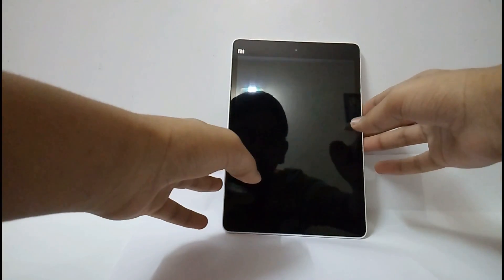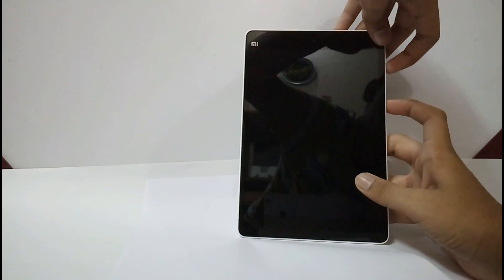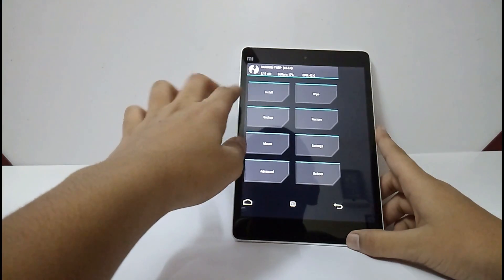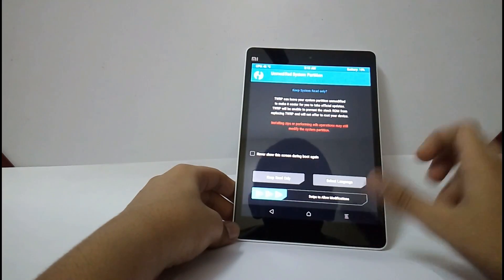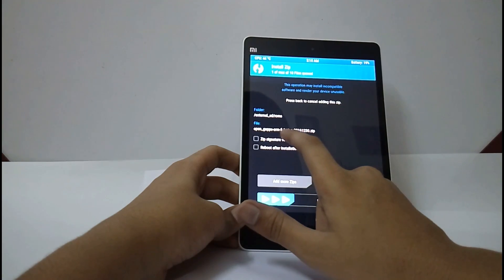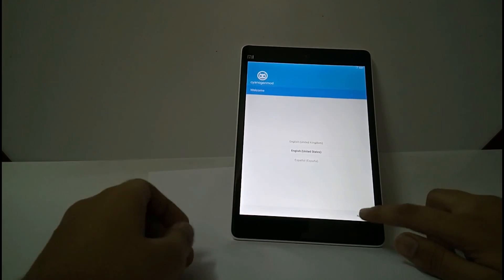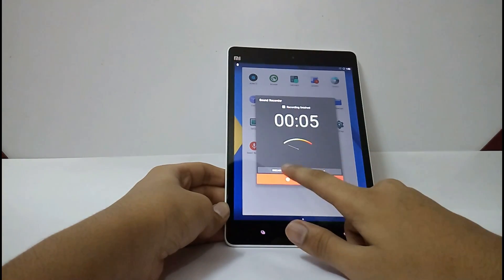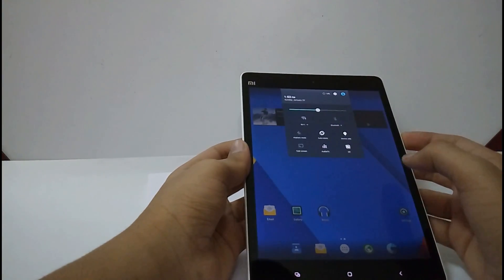How to Install Cm 12.1 in Mi Pad 1(CyanogenMod 12.1 STABLE)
Bugs:-camera lags in photo mode
wifi forgets saved passwords sometimes
microphone doesn't work